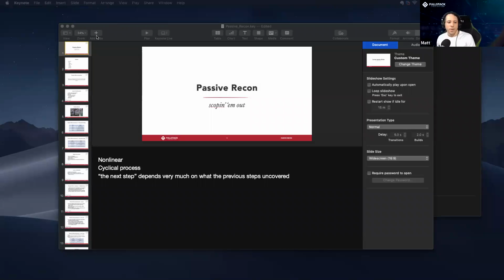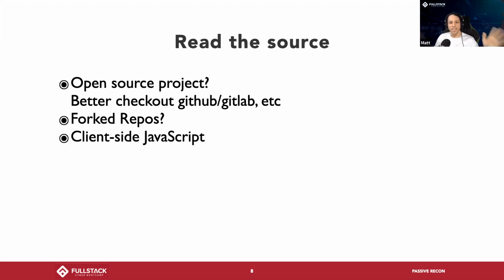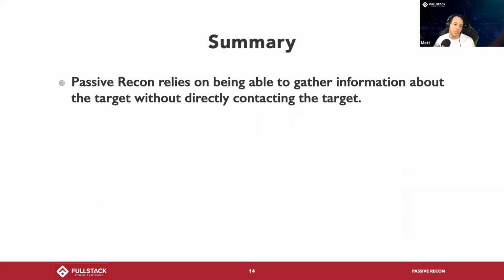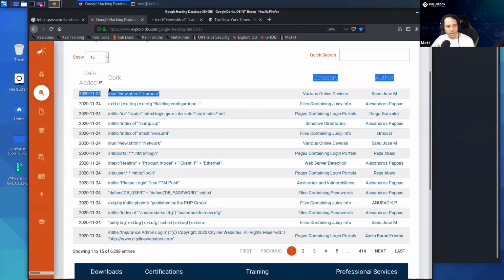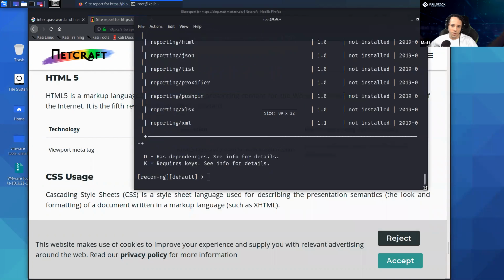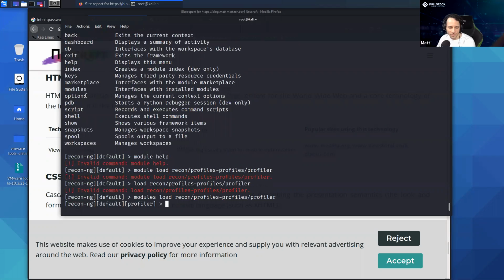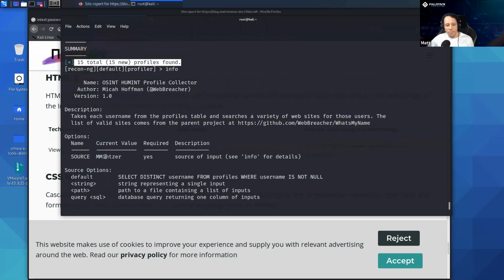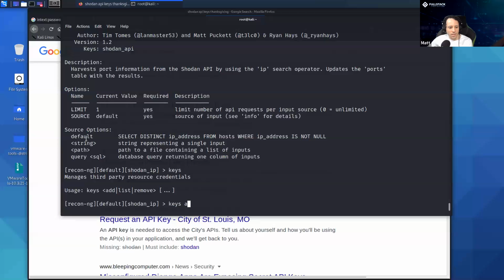passive recon 11 25 2020